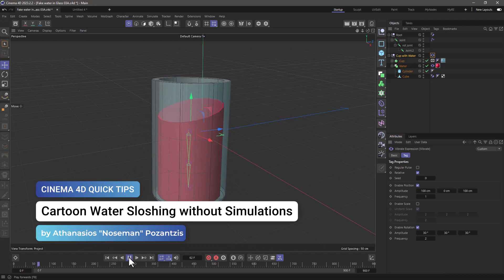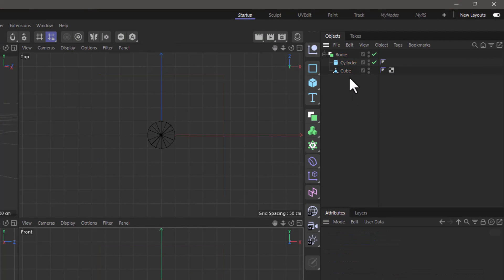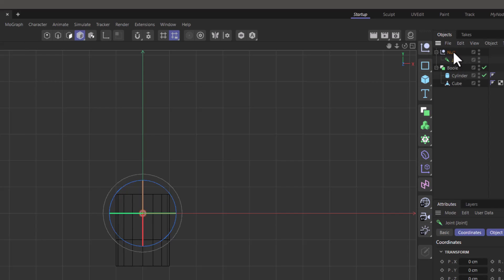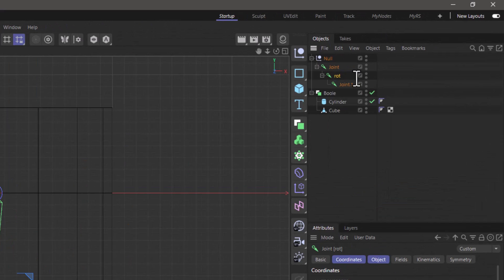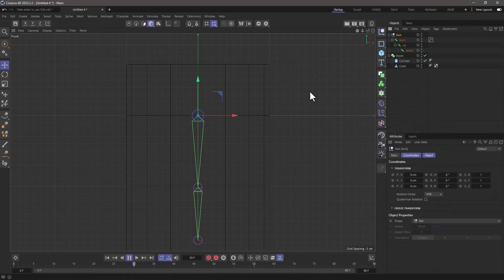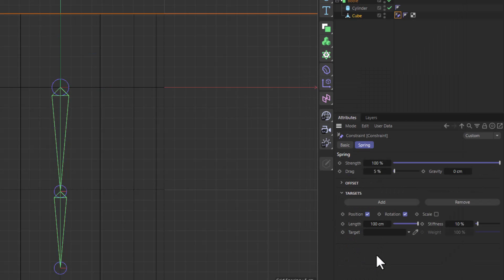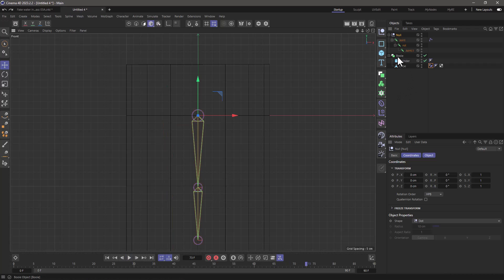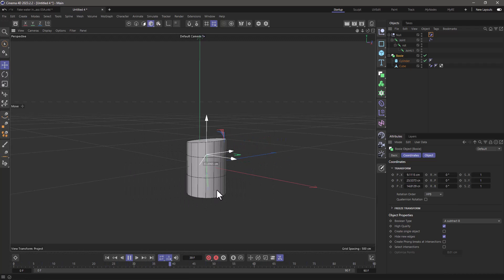C4DQuickTip 97: Cartoon Water Sloshing without Simulations in Cinema 4D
In this Quick Tip, Athanasios "Noseman" Pozantzis (@nosemangr) will show you how to make a simple rig that allows you to imitate cartoon water sloshing inside a container without using Simulations, but instead using a joint hierarchy with Dynamics and a Spring Constraint.